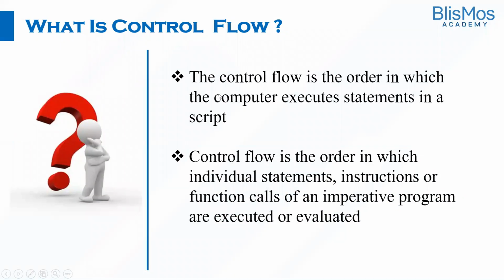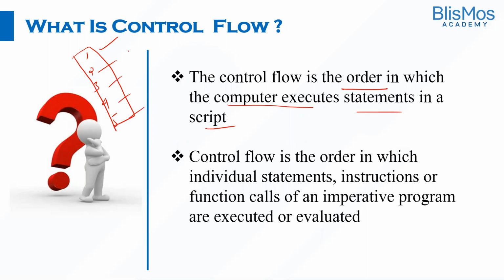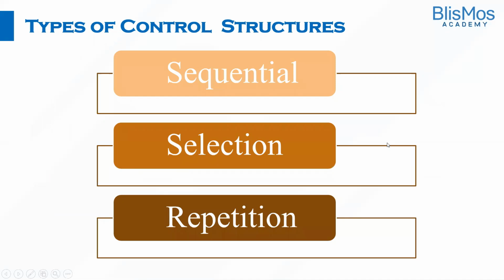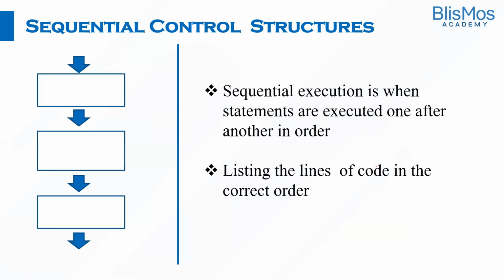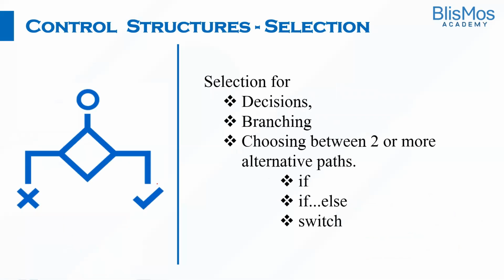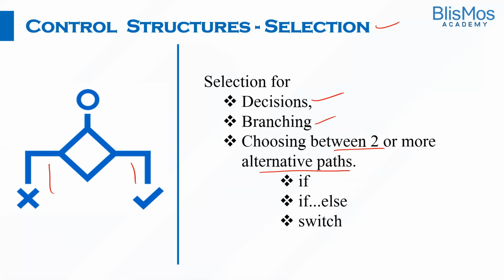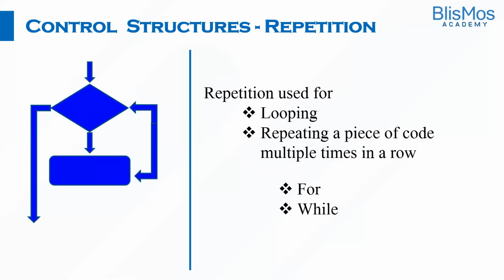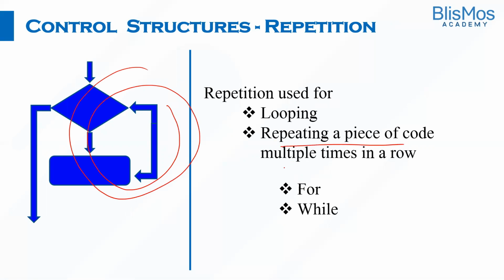13 Control Flows in Python | Python for Beginners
In this video, we will understand the control flows in Python.